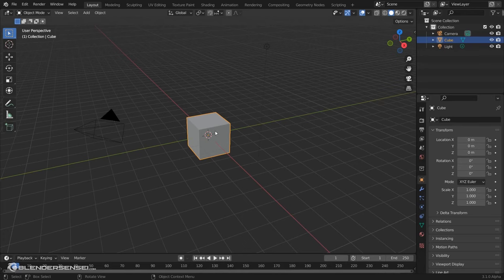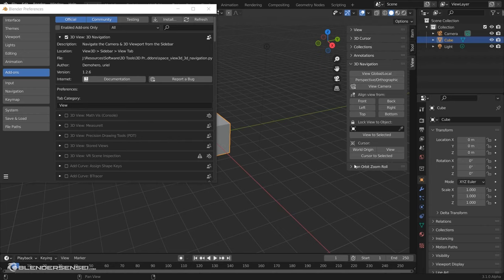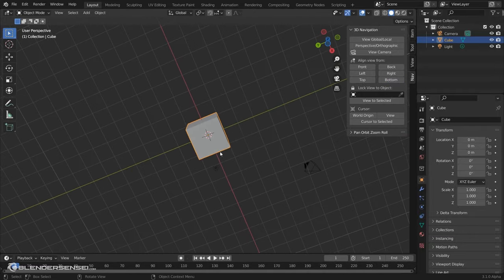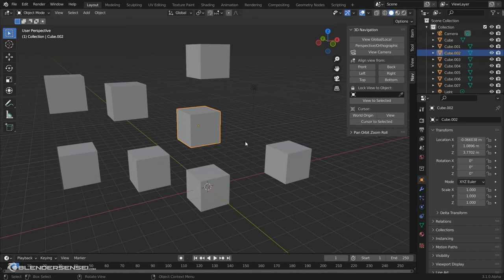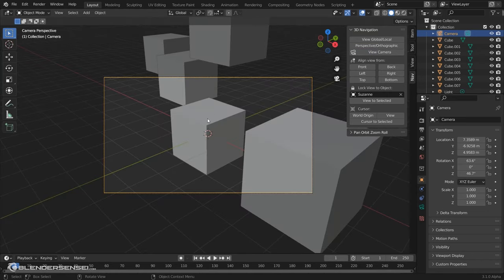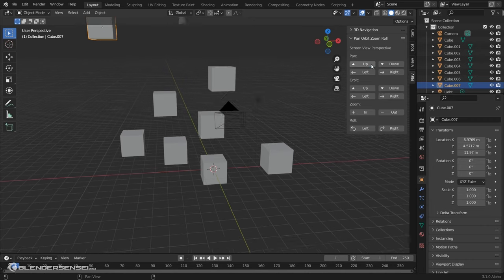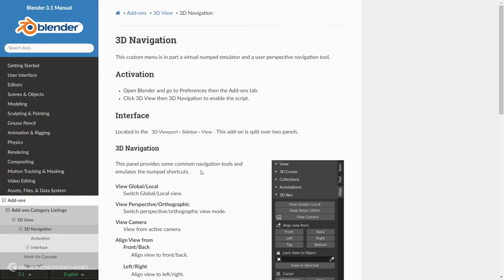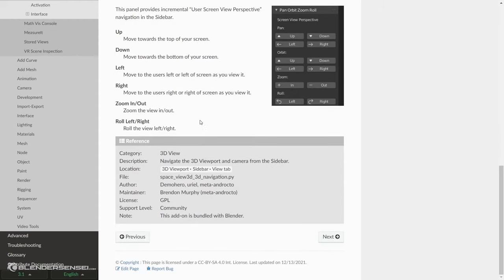3D Navigation - Blender Addon